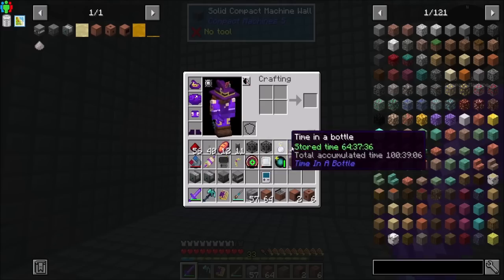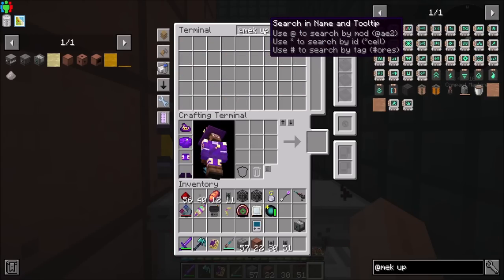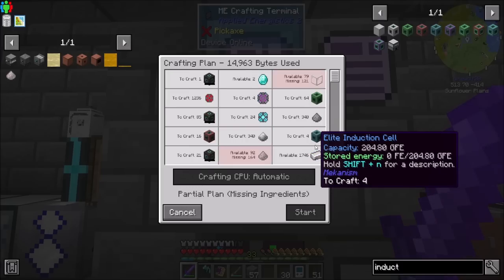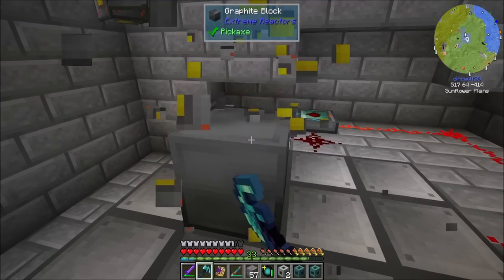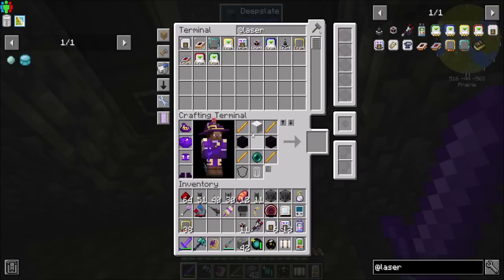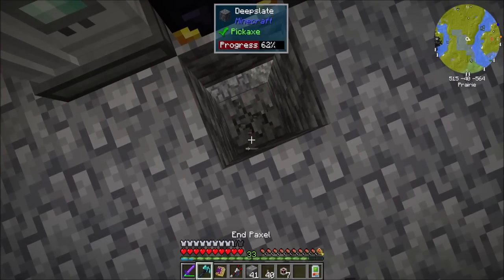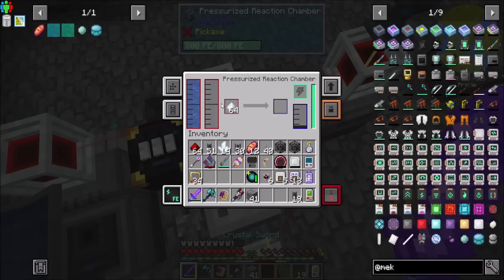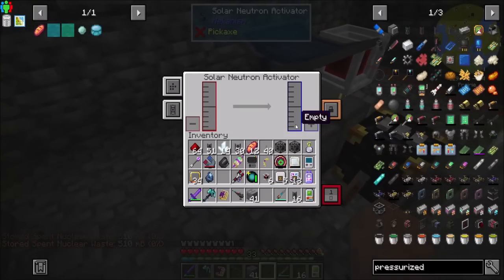LetsPlay S12E58 Induction and Waste Processing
Getting an induction setup going for power storage, and processing this nuclear waste